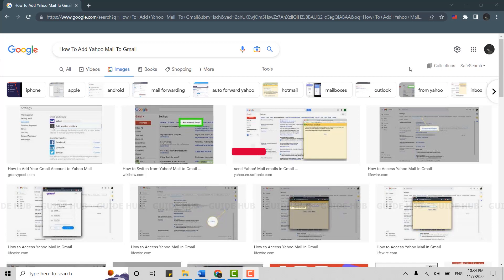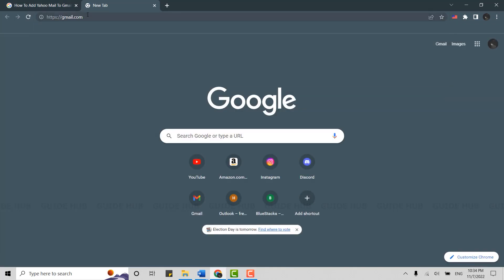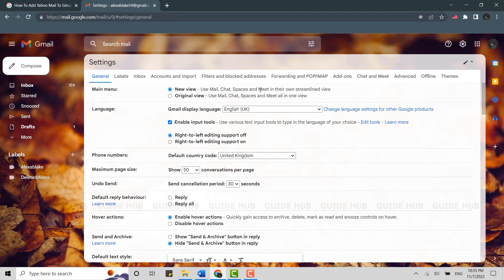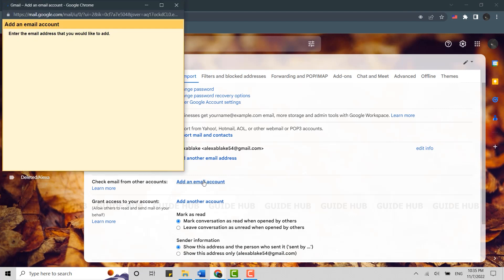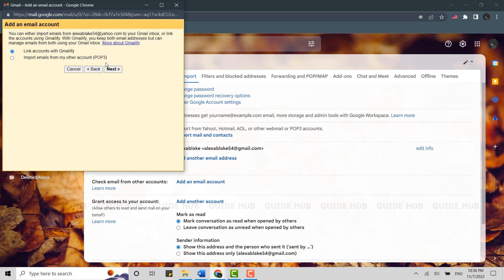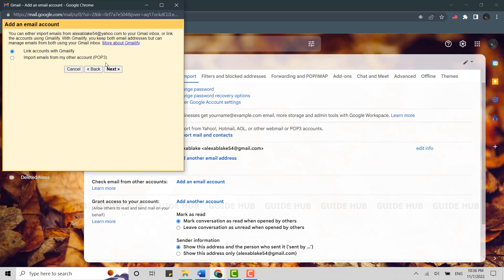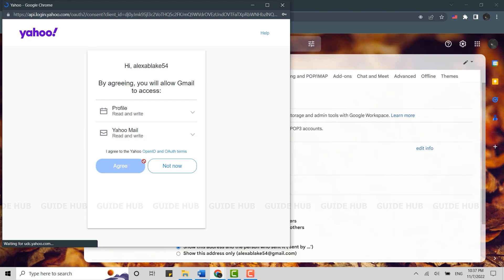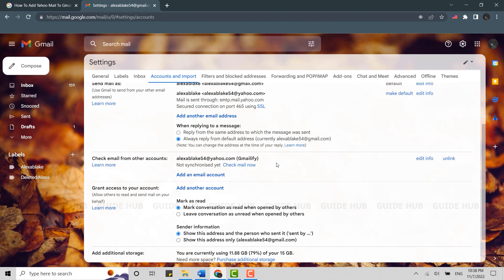How To Add Yahoo Mail To Gmail Account 2022 | Link Yahoo To Gmail | Manage Yahoo Mail From Gmail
"How To Add Yahoo Mail To Gmail Account 2022 | Link Yahoo To Gmail | Manage Yahoo Mail From Gmail" - A Tutorial Video by Guide Hub.